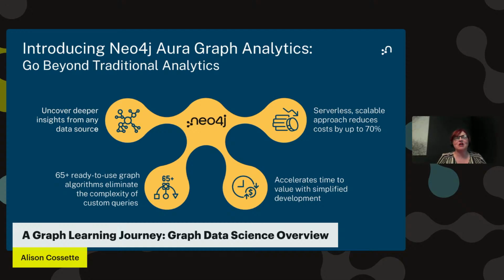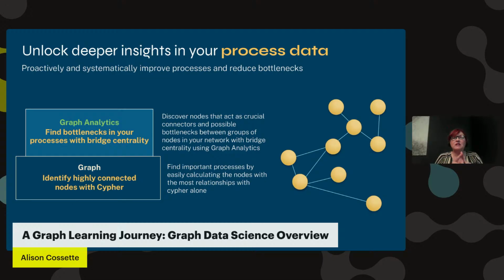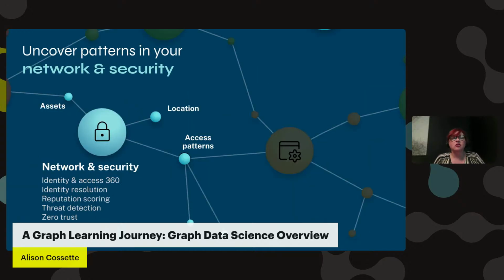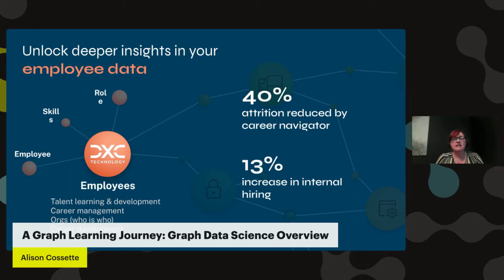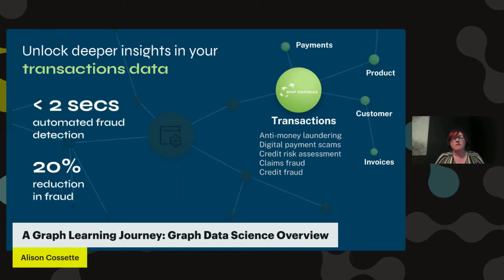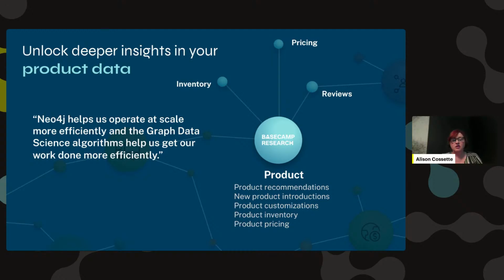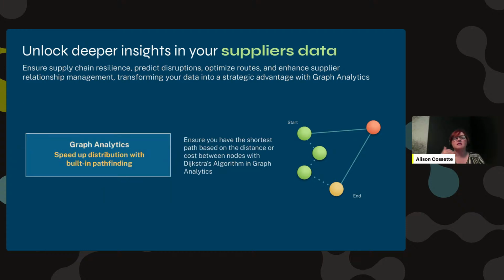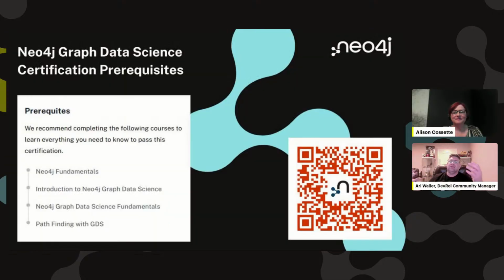A Graph Learning Journey: Graph Data Science Overview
Whether you’re already a Neo4j Certified Professional or actively working toward it during Certification Month, this session is your invitation to go deeper into the why and how of Graph Data Science (GDS).
Join Neo4j Graph Analytics expert Alison Collette for a walkthrough of how GDS builds on what you already know about graph modeling and Cypher—and opens up a whole new layer of technical power. You’ll learn how developers are applying GDS to build production-grade systems that include:

- Recommendation engines based on node similarity
- Fraud detection using community detection and pathfinding
- Search ranking and personalization powered by centrality metrics
- Graph embeddings to supercharge ML workflows

If you’ve mastered querying and data import, GDS is the next level: giving you a toolbox of pre-built graph algorithms and analytics pipelines that run natively inside your graph. And yes, it’s all Cypher-first and developer-friendly.
You’ll also get a sneak peek at what’s covered in the Neo4j Graph Data Science Certification and why it’s the perfect complement to your existing certification or your current learning journey.

Guest: Alison Cossette